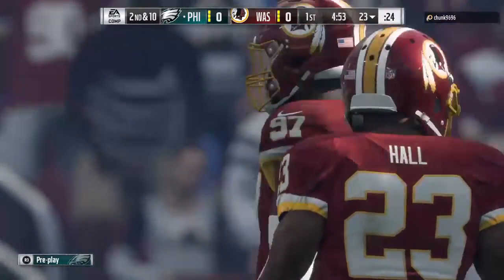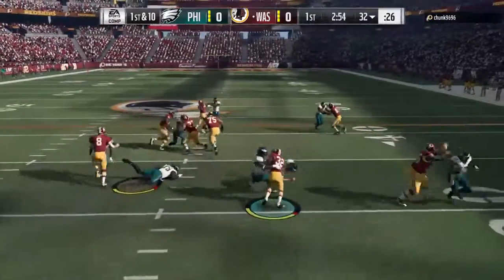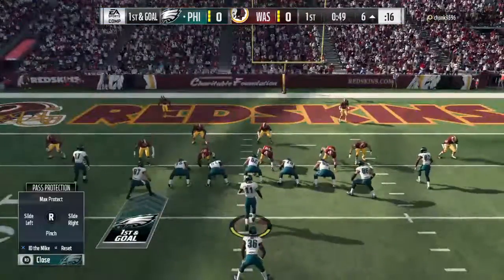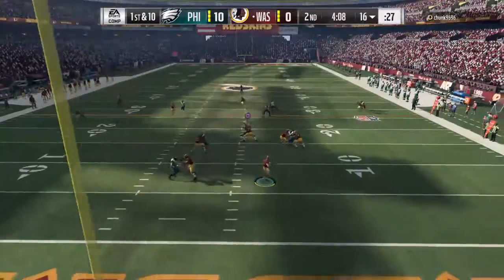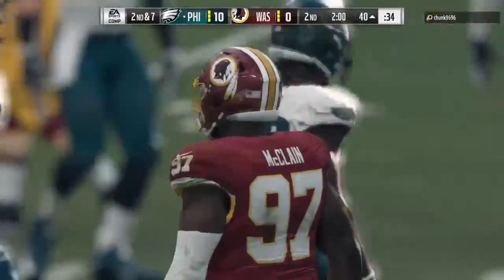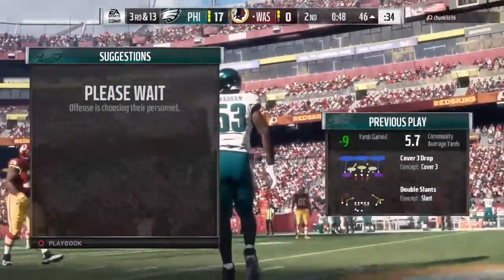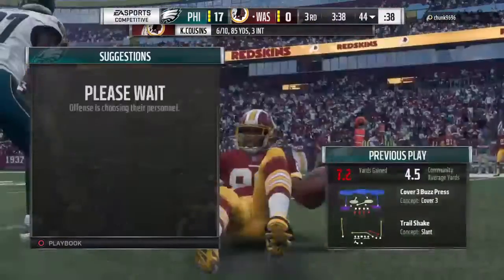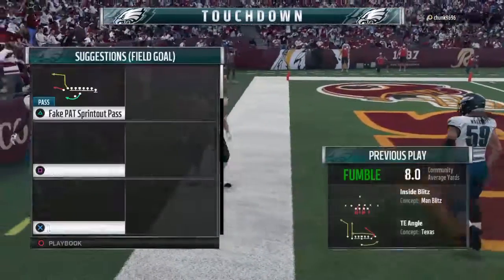twillfinger's Live PS4 Broadcast